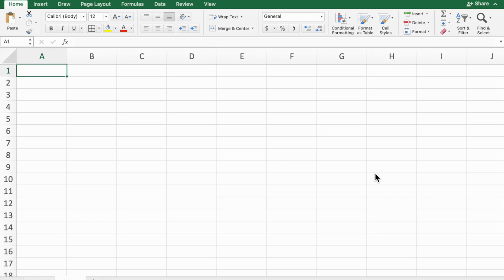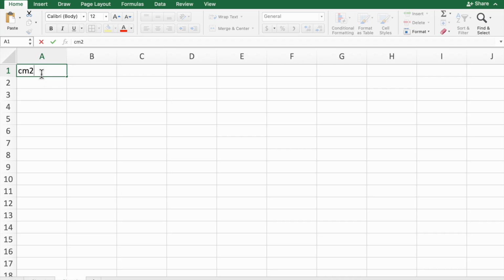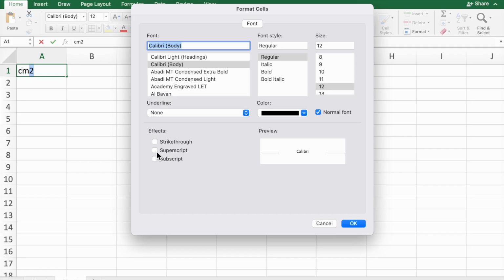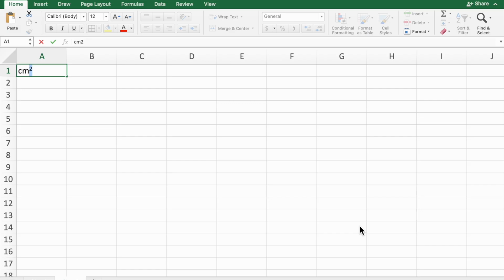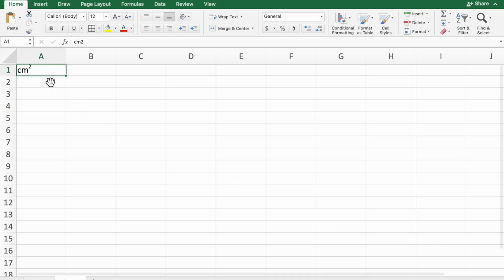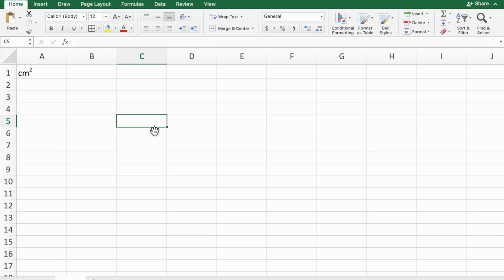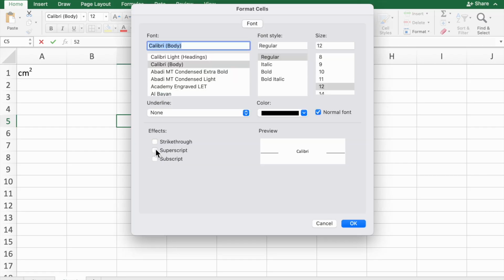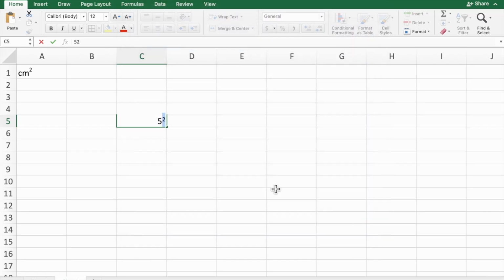How to Type The Square Symbol in Excel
In this video, I am going to tell you about how to Type The Square Symbol.
How to Type The Square Symbol
Like this you can Type The Square Symbol
Thanks.
Type The Square Symbol